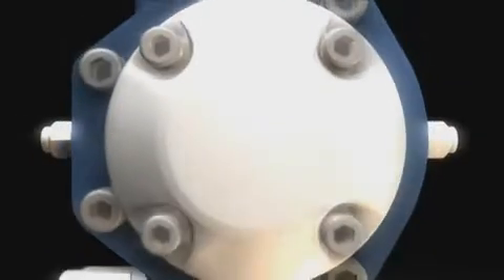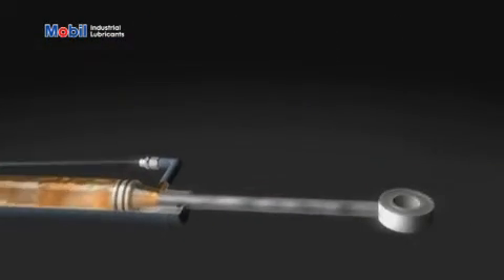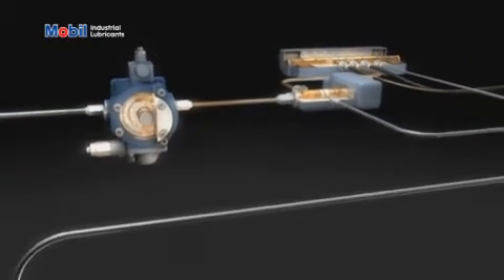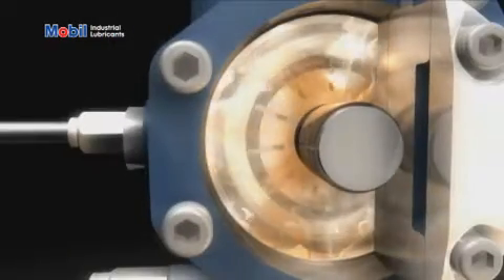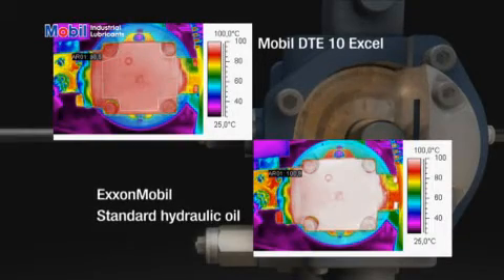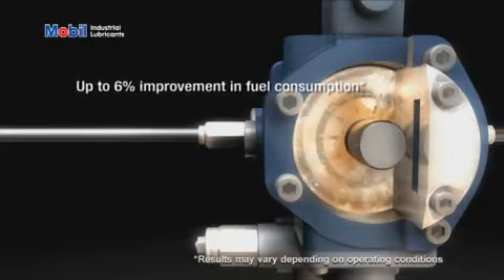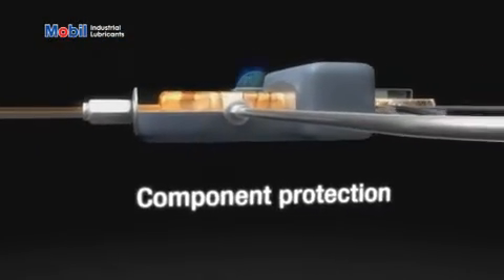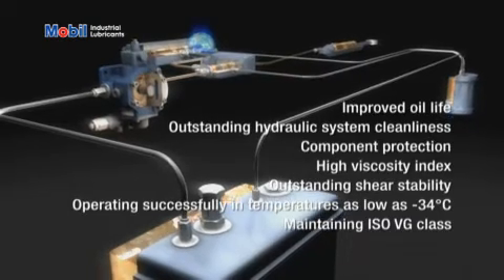Mobil DTE 10 Excel Series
The new Mobil DTE 10 Excel Series is engineered to help you reduce power consumption and increase machine output, surpassing even our standard-setting Mobil DTE 20 Series and Mobil DTE 10M Series hydraulic oils.